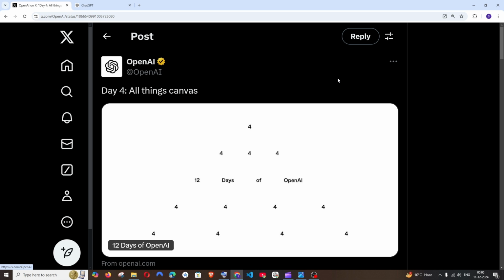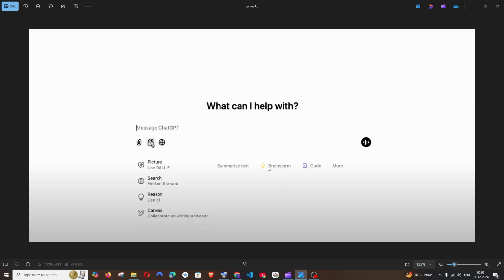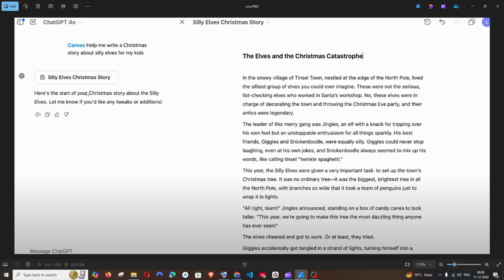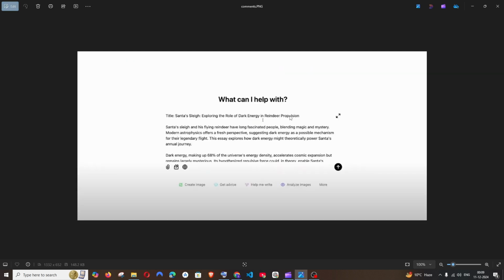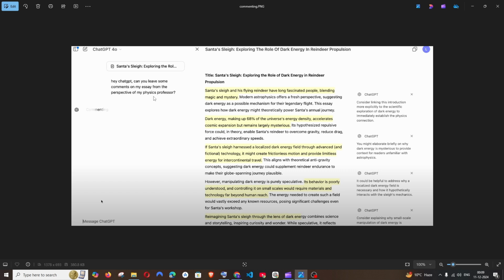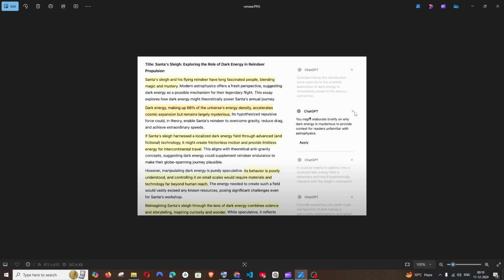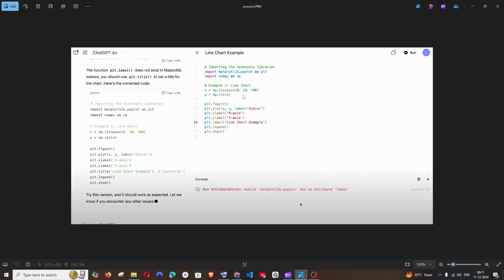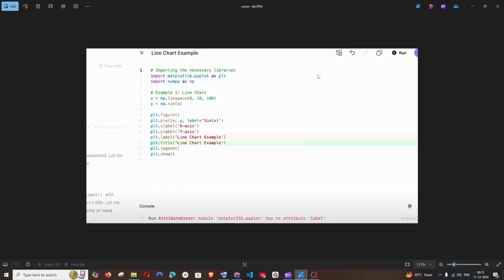ChatGPT's Canvas Feature - AI for Coding and Writing | OpenAI Update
In this tutorial we will see about day 4 of openai updates which involves a new chatgpt feature called canvas that acts an ai for easy writing and coding works